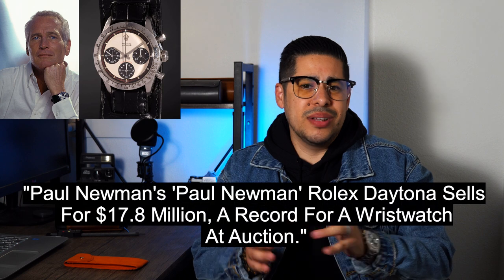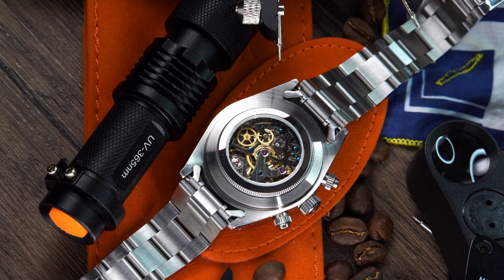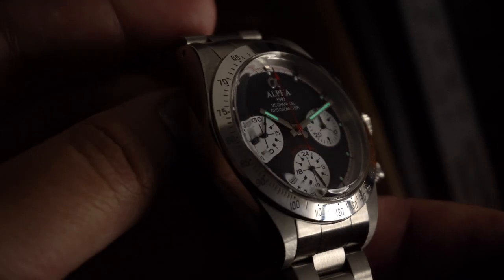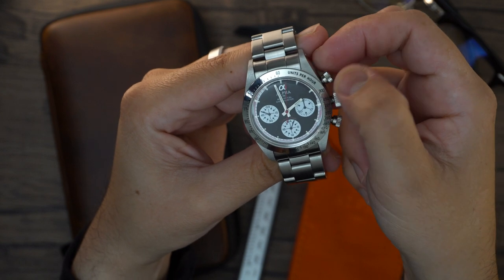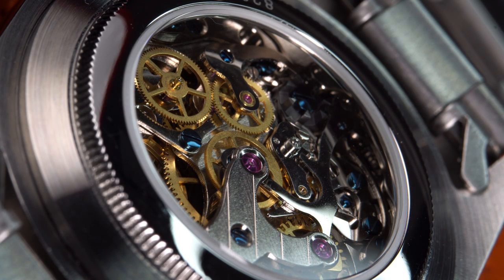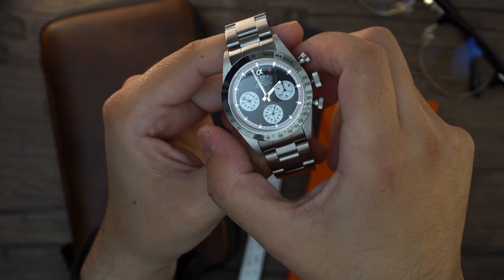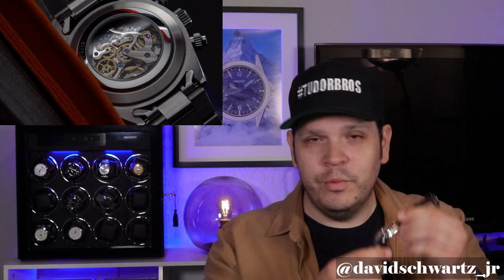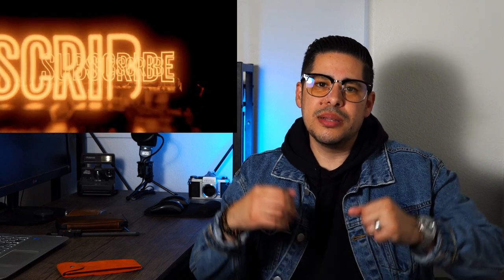Paul Newman rolex Daytona Homage - Alpha 1993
Thank you all for the continued support. In this video we take a look at the Alpha 1993 Daytona Chronograph homage. Is this the best Newman homage and is it worth the price?

His video will be posted soon, in the meanwhile do me a favor and please go check out his page:

You can find the Podcast on: Apple Podcasts Spotify Anchor FM

Thank you and stay humble.
Miguel